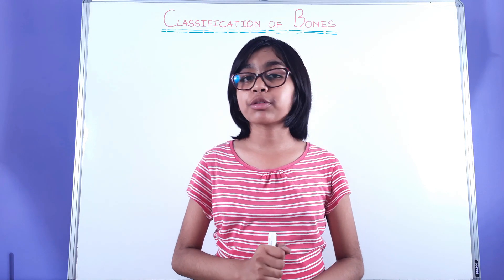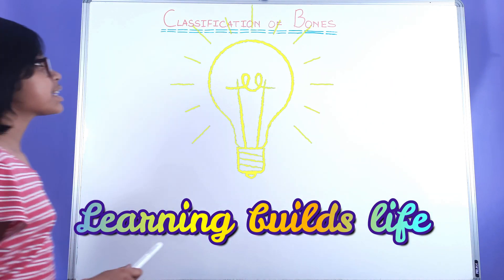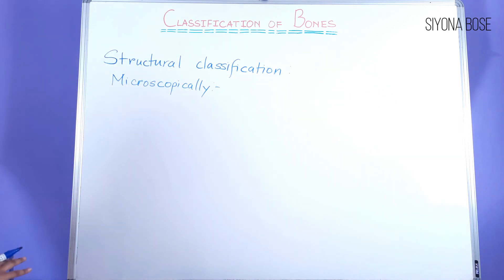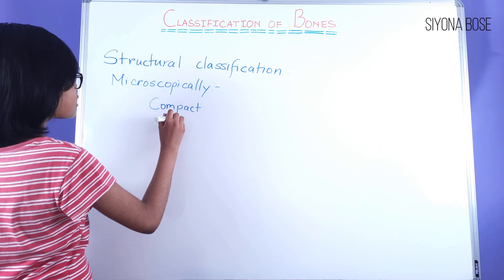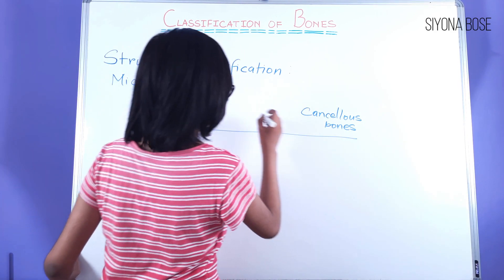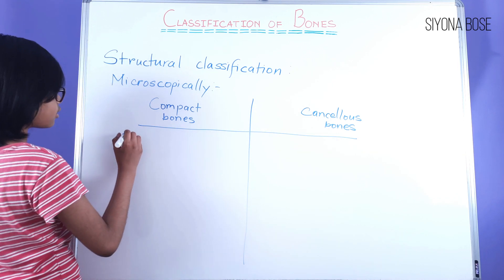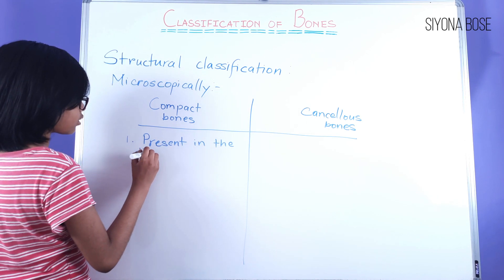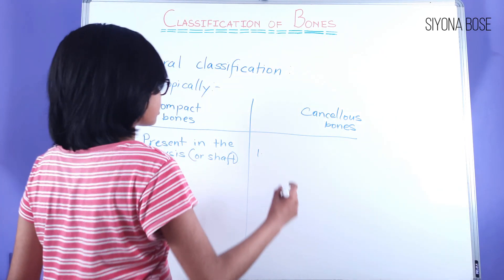Ep6 - Classification of Bones (on structure - Microscopically). Cancellous & Compact bones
In this video, we have discussed on the classification of bones in a perspective of structure (Microscopically)

Here we have discussed on:
1. Compact Bones
2. Cancellous or spongy or trabecular bones
3. Lamellar Bones
4. Woven Bones
5. Fibrous bones
6. Dentine bones